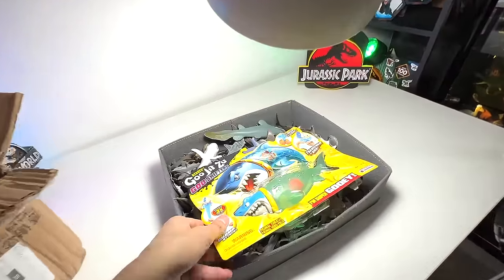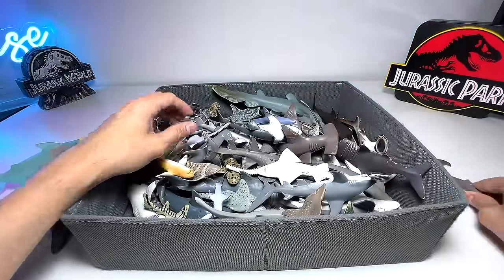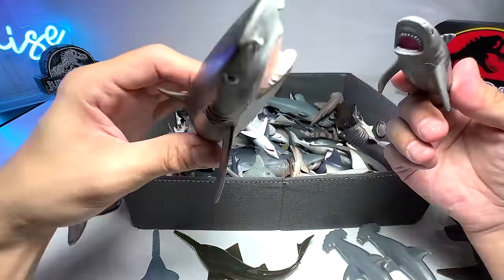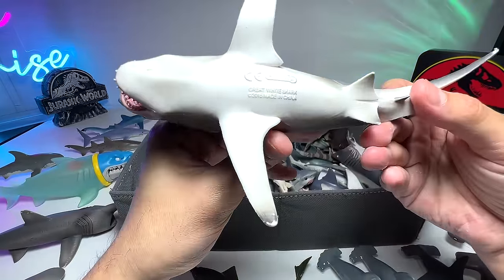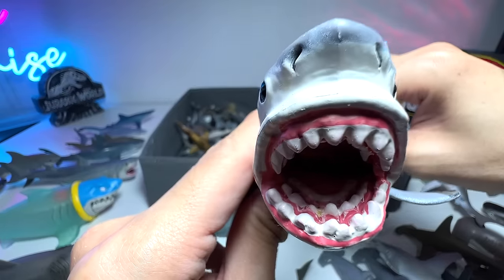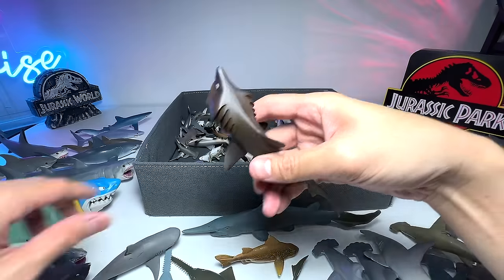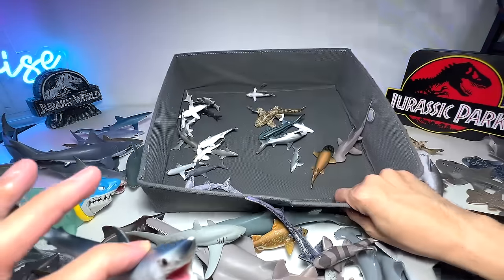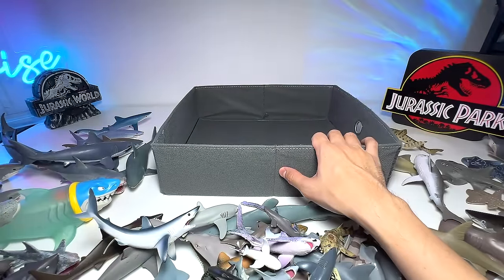Sharks Collection - Bamboo Shark, Salmon Shark, Megamouth, Great White, Thresher, Lemon Shark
Sharks Collection - Megalodon, Salmon Shark, Megamouth, Great White, Thresher, Lemon Shark, Gray Reef Shark, Hammerhead Shark, Goblin Shark, Blue Shark, Black Tip Reef Shark, and more.